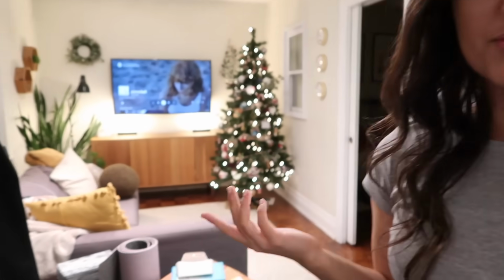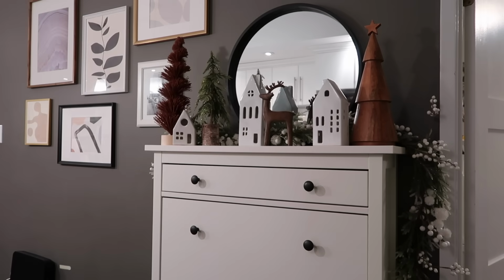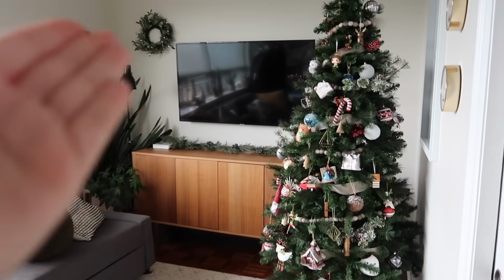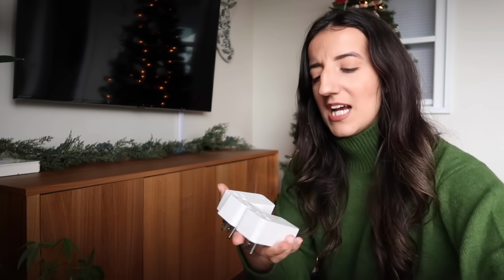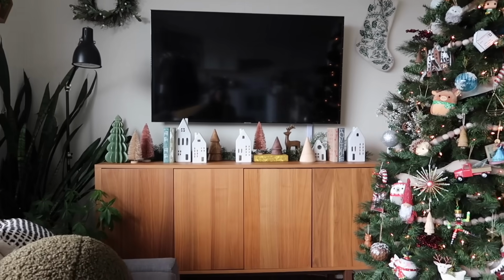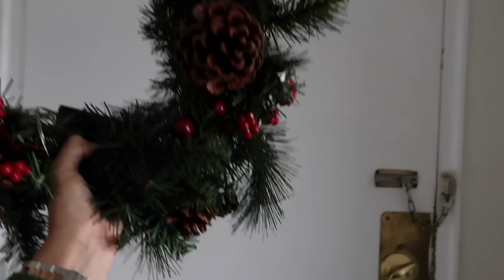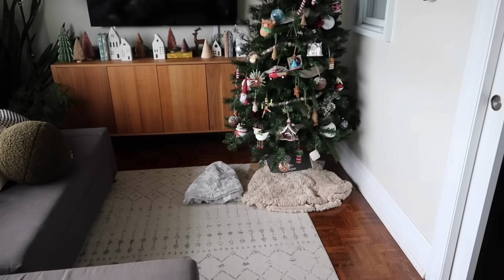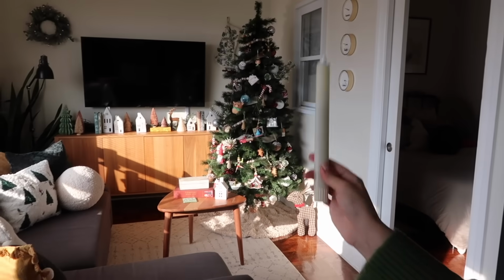HOLIDAY DECORATING (VLOG) | transforming my apartment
[product links]
*my Christmas tree
*grey t-shirt
*green turtleneck sweater
*Jane Austen books
*elf ornament
*smart plugs
*tree topper

[timestamps]
00:00 decorating my Christmas tree
02:39 front entrance (attempt one lol)
03:36 watching this helps support my channel
04:34 decor tip: find creative ways to use thing you already own
07:15 making a book village
09:30 front entrance (round two)
12:29 the finishing touches to the tree
14:43 it all came together so beautifully
16:35 comment of the week
16:50 see you next week

[music]
Like the music? Find my playlist with the music I've used here:

Some links in the description box (marked with an *) are affiliate links...I earn a small commission on purchases made through those links...there's no cost to you, but the commission helps make it possible for me to continue creating videos for a living :)